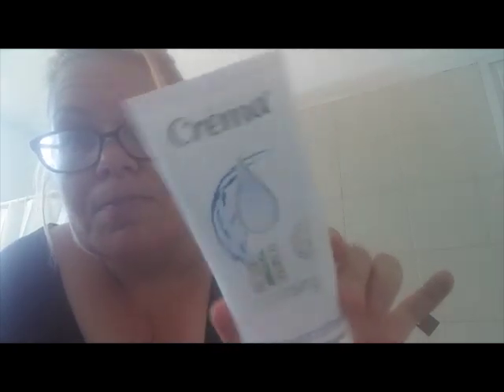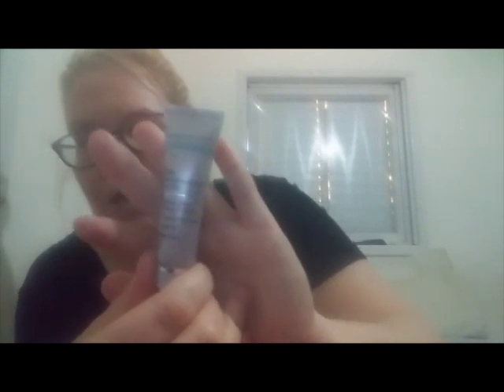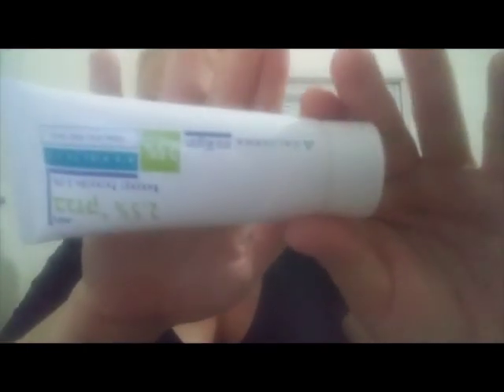MESKCR My Evening SkinCare Routine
~Nikki's Makeup~
In today's video I decided to share with you my Evening Skincare Routine.

I had such a blast filming this video.
I apologize for the horrible lighting.